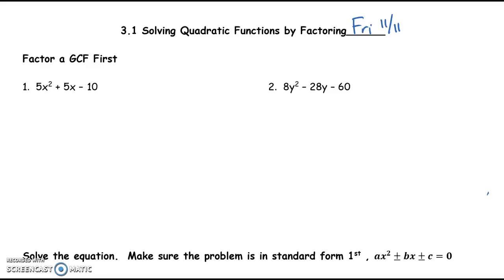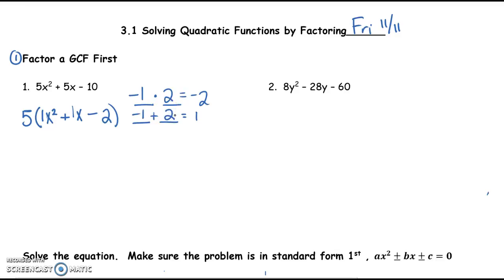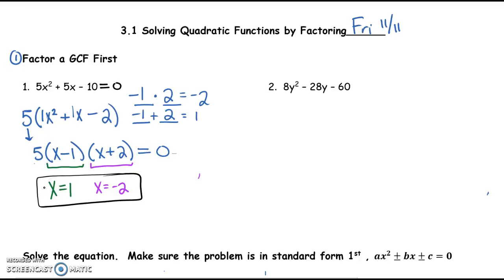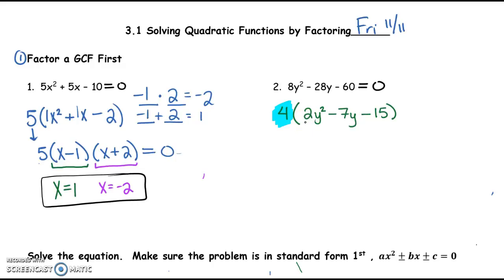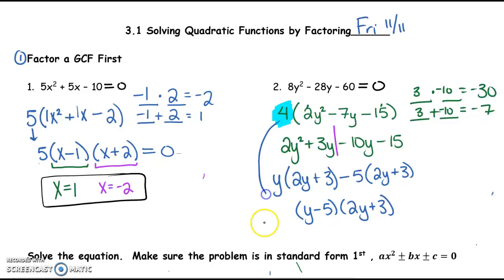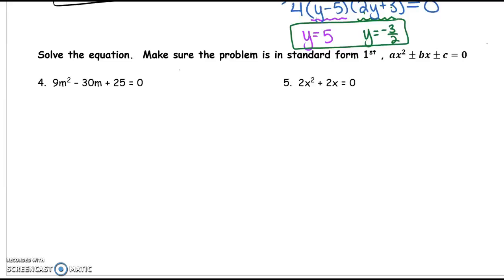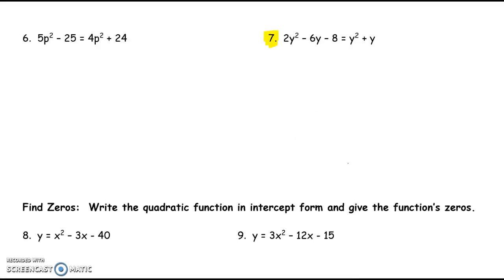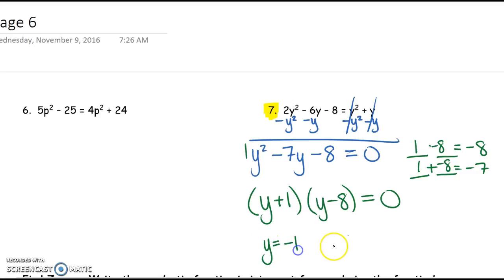11/11/2016_Alg2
Solve Quadratic Functions by Factoring.  Make sure you check for a GCF first!